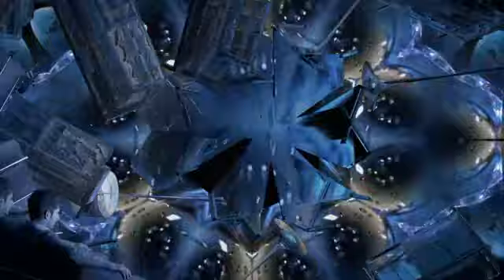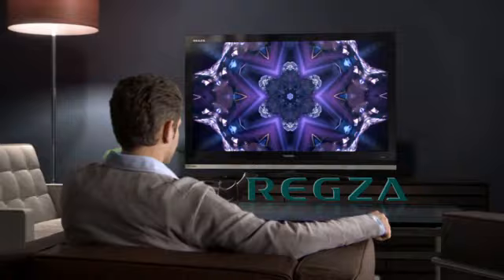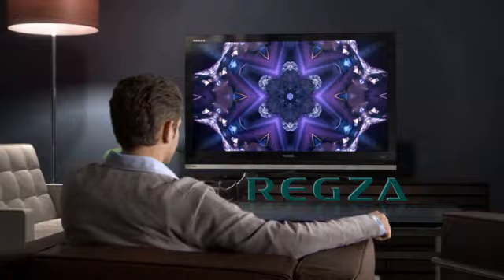Toshiba REGZA "29 Seconds"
Dancing, pulsing kaleidoscopic imagery will hypnotize you. There's a surprise at the end.